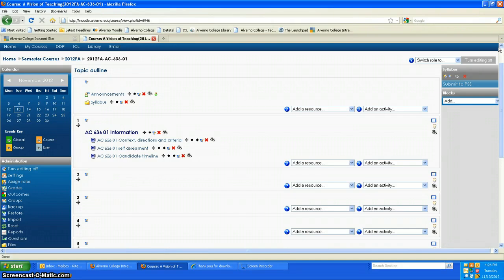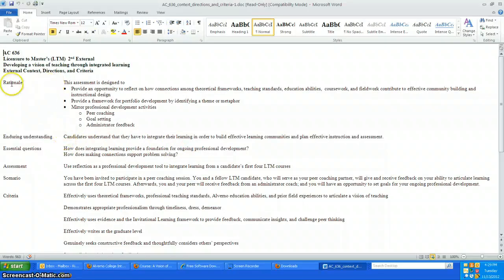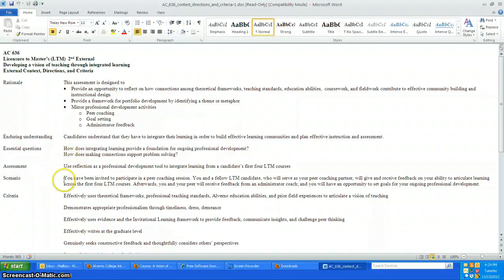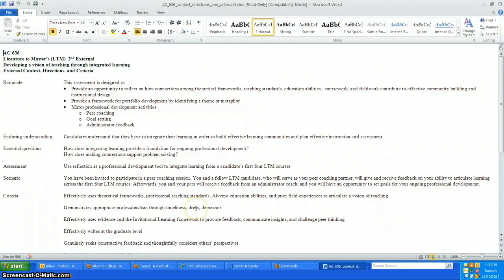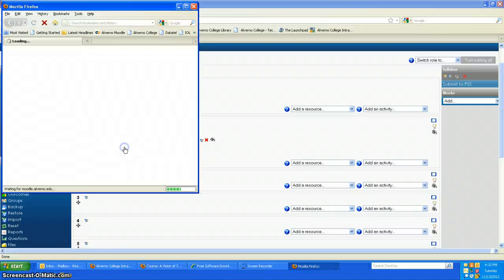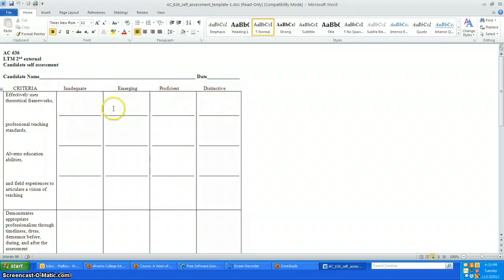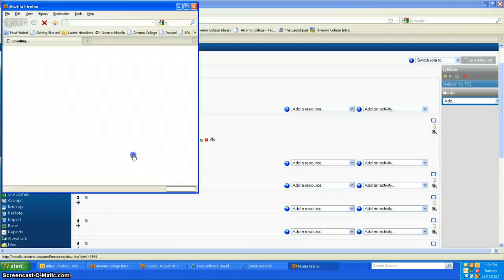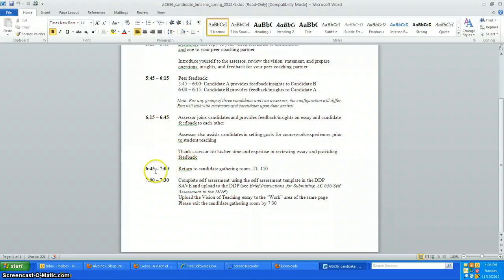AC 636 01 2nd external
Explanation of assessment